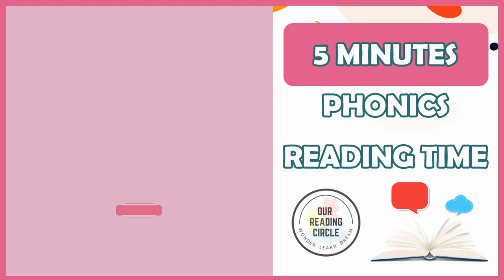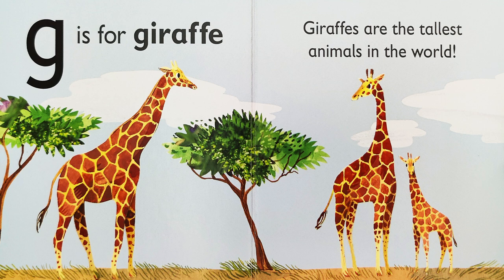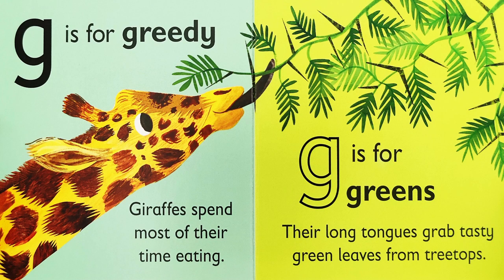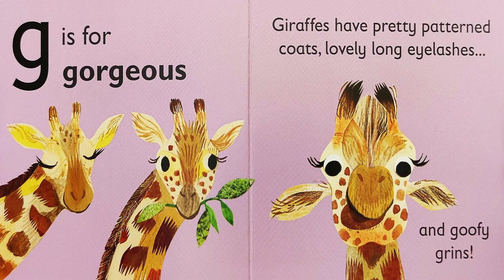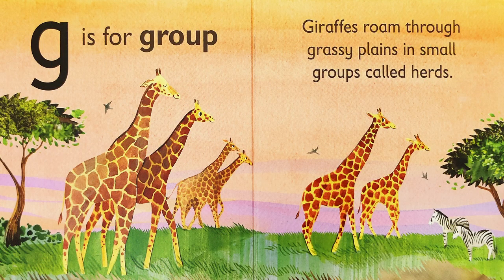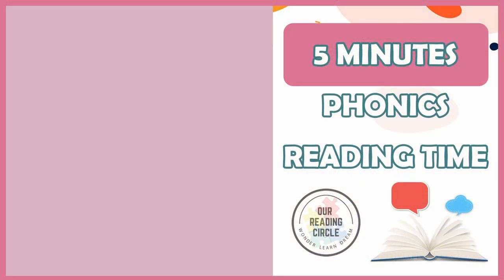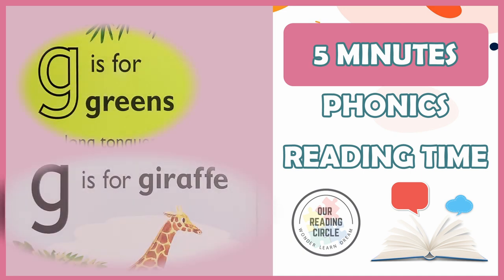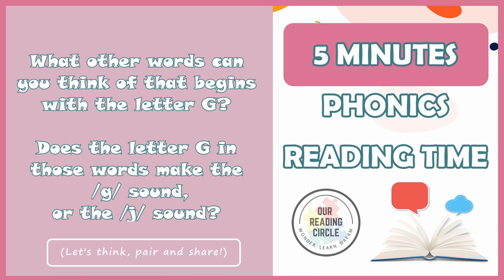Kids Read Aloud - G is for Giraffe🔠 | ABC Phonics Animal Books | Learn to Read Letter Sounds Series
Get Ready for some FUN TIME, PHONICS TIME! Today, we are going to learn what sound the consonant letter "G" makes! Come along and read all about giraffes with us and practice the /g/ sound!

"G is for Giraffe" by Kate Slater is a charming alphabet book that introduces young children to the world of giraffes. The beautifully illustrated book is both educational and entertaining, making it an ideal way to encourage early literacy development in young children.

Through delightful illustrations and clever use of language, Slater takes children on an exciting journey through the world of giraffes. Children will fall in love with these majestic animals as they learn about their habits, behaviors and habitat.

Each letter is associated with an informative and interesting giraffe related fact, while the accompanying illustrations cleverly highlight the letter being emphasized. The book is not only a fun way to teach young children about the alphabet, but also introduces them to the wonders of the animal kingdom.

Overall, "G is for Giraffe" by Kate Slater is an engaging and informative alphabet book that is perfect for young children. It is a great way to spark curiosity in children about the natural world and to encourage them to learn to read. The beautiful illustrations and fun facts will entertain and educate children, making it an ideal resource for parents and educators alike.

Please support the incredible author and publisher by purchasing their book to add to your bookshelf! Whether you are purchasing online or at your favorite bookstore, an ebook, or a physical copy, you can reread and discover even more elements in the book at your own pace.

Thank you for reading with us, have you found the channel helpful, and want to support it?